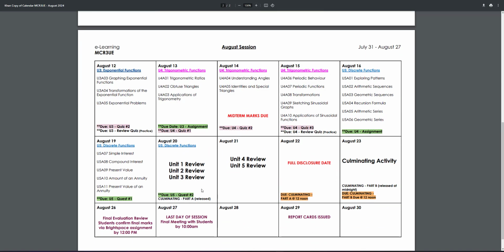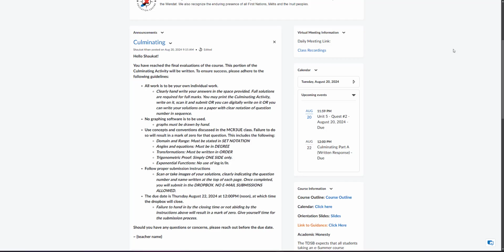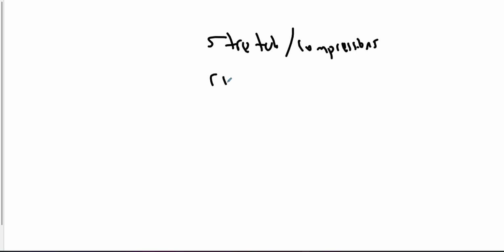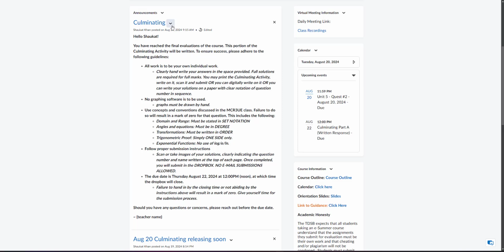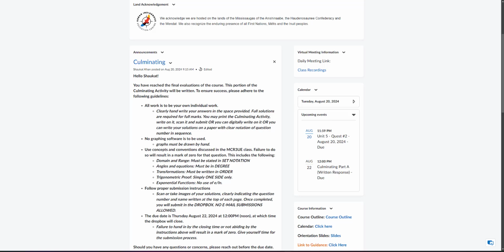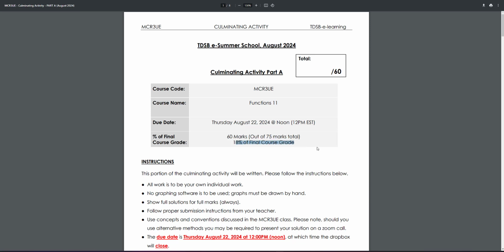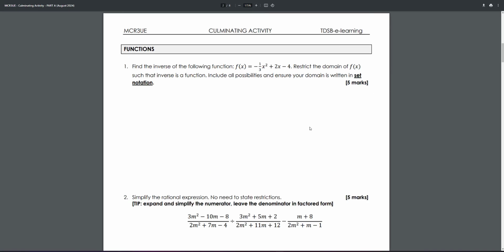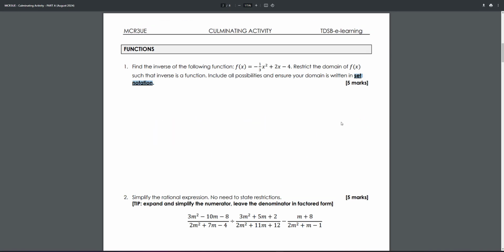Aug 20 part 1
Culminating